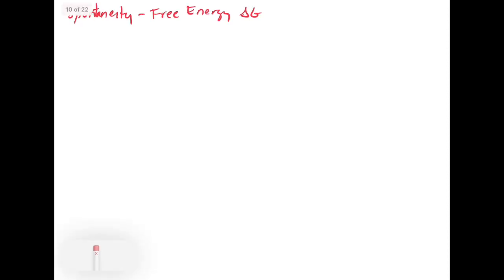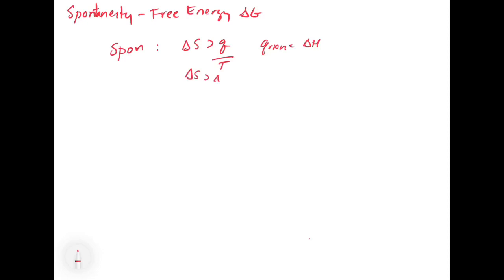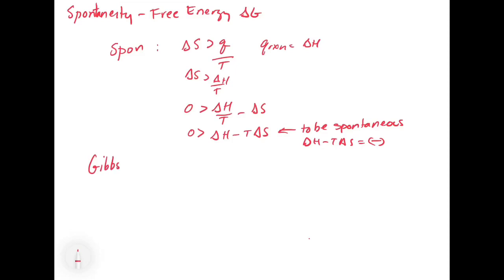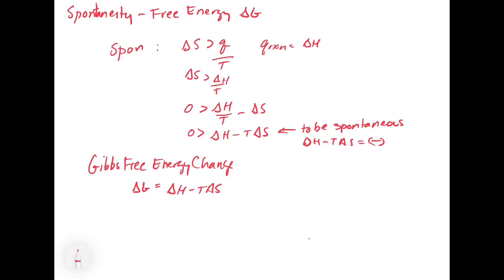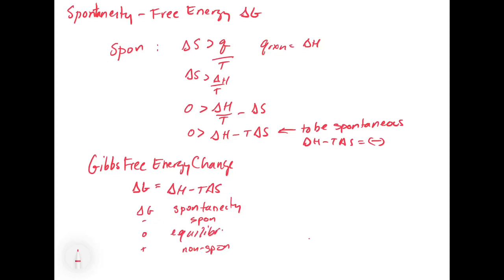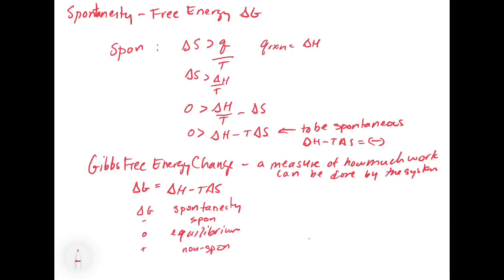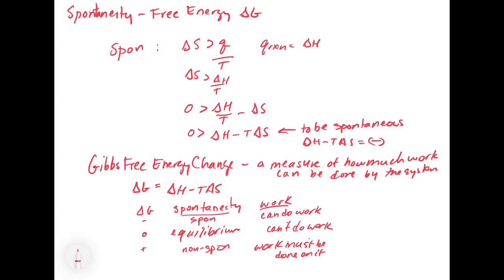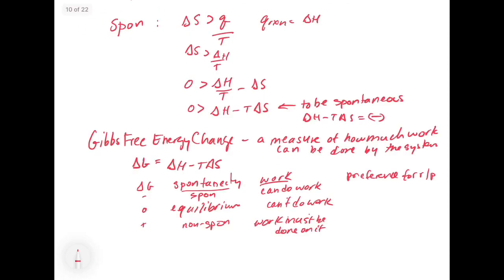Chapter 18. Gibbs Free Energy and Spontaneity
This video introduces Gibb’s Free Energy and its derivation. It also covers the impact of free energy on spontaneity, whether work is done by/on a system, and gives a qualitative estimate of the preference for products or reactants. A sample problem demonstrating how to calculate the free energy from the standard enthalpy change and the standard entropy change is also covered.